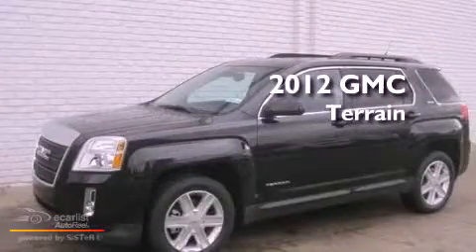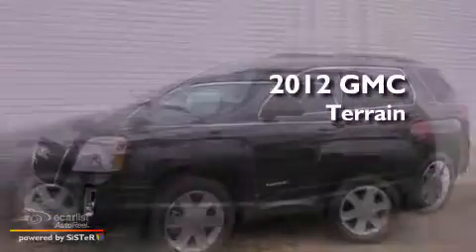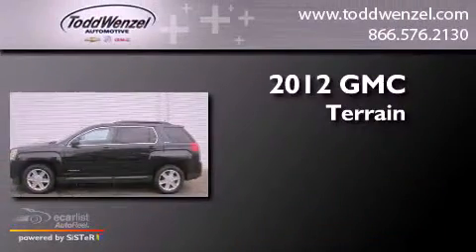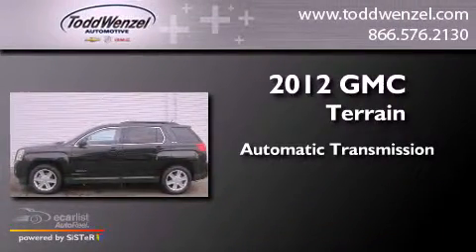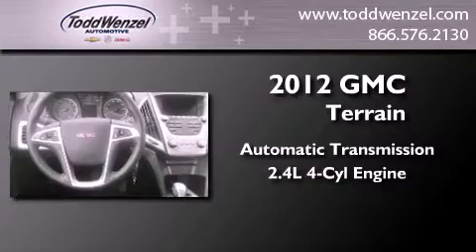2012 GMC Terrain Gran Rapid MIssissippi 49512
Year : 2012
 Make : GMC
 Model : Terrain
 Engine : 2.4L DOHC 4-cylinder SIDI (Spark Ignition Direct Injection)
 Trans . : Automatic
 Exterior : Black
 Miles : 10
 Interior : Black